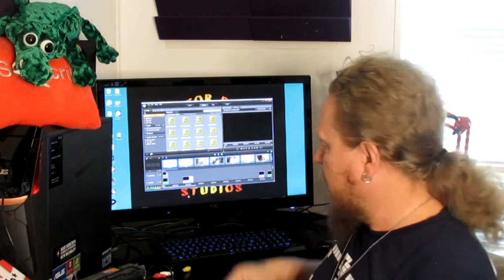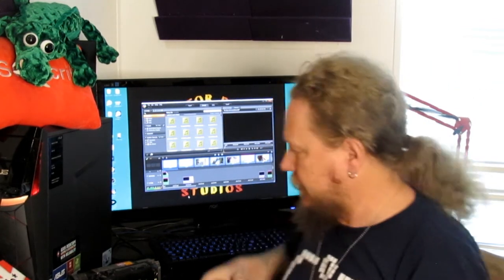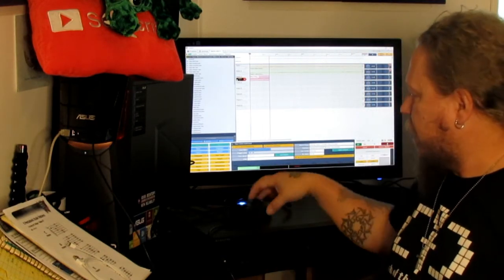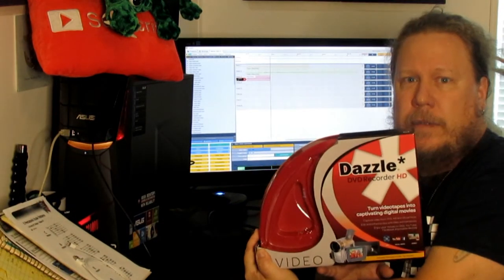Review of Dazzle DVD Recorder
I have an old Sony Hi-8 video recorder and wanted to put them on the computer and have.
It comes with Pinnacle Studio software, which did not "find" my camera. So that is useless.